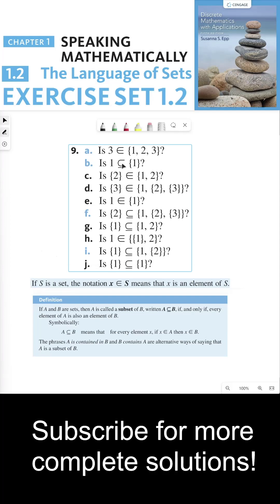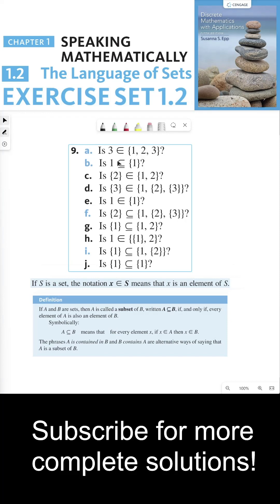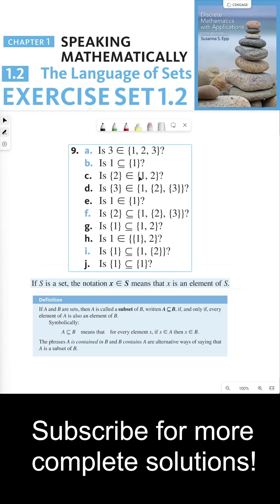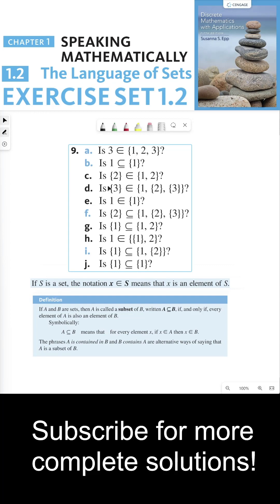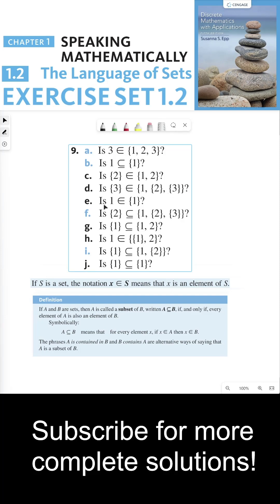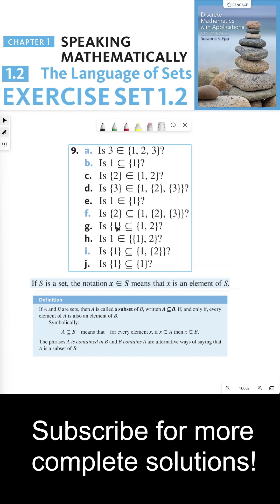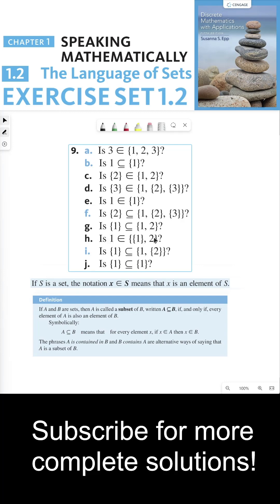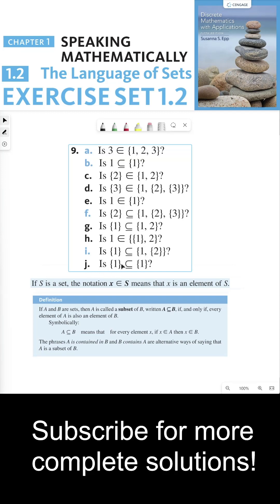(1.2.9) Unraveling the Distinction Between Element and Subset Symbols in Discrete Math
In this tutorial, we discuss the critical distinction between two symbols in discrete mathematics - the element symbol and the subset symbol. We work through Exercise 9 from Section 1.2, which asks us to differentiate between these symbols in various contexts.

We start with the element symbol, explaining that 'X is in S' means X is an element of set S. We then move on to the subset symbol, explaining that 'A is a subset of B' means every element in set A is also an element of set B.

Through a series of exercises, we explore these concepts in depth, demonstrating when an element is part of a set, when a set is a subset of another set, and when these conditions are not met. We also delve into the nuances of sets containing sets, and how these are treated differently from individual elements.

Join us as we delve deeper into the fascinating world of set theory and its applications!